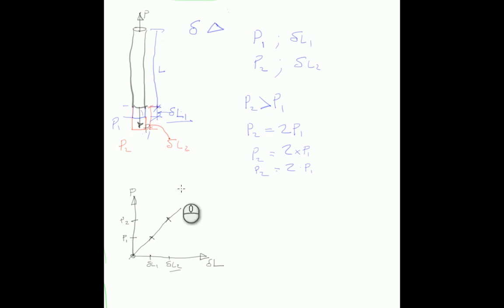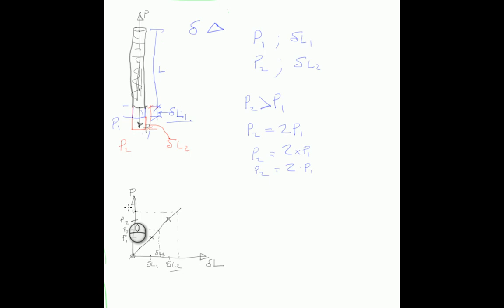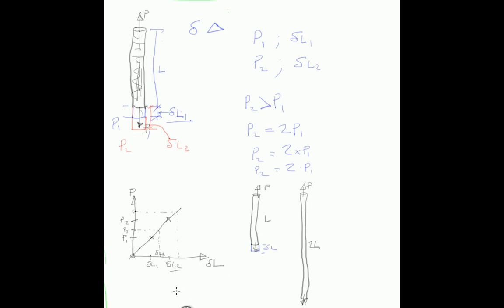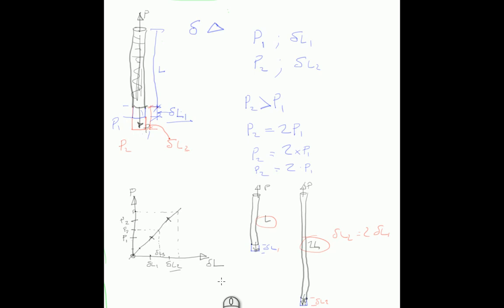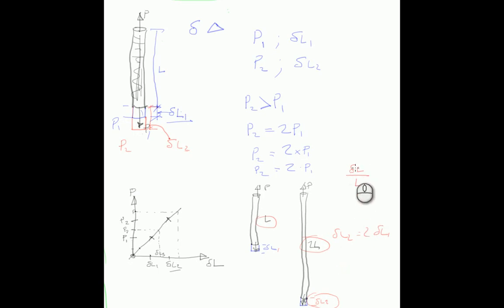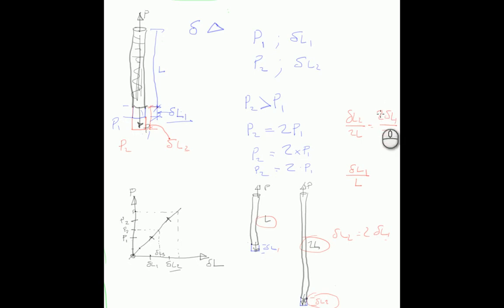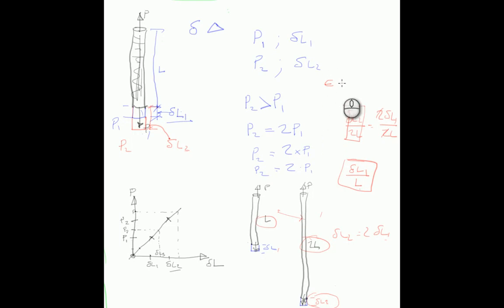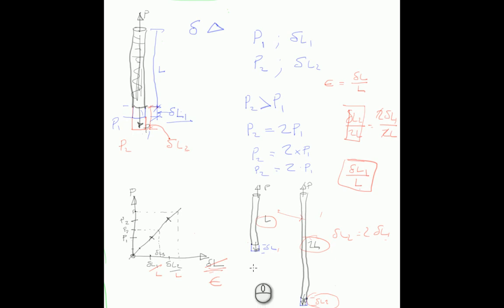Hookes Law - Normalising for change in length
Prismatic linear elastic solids under load.